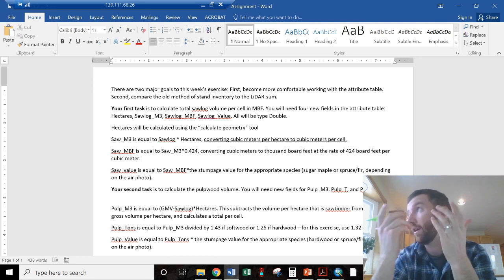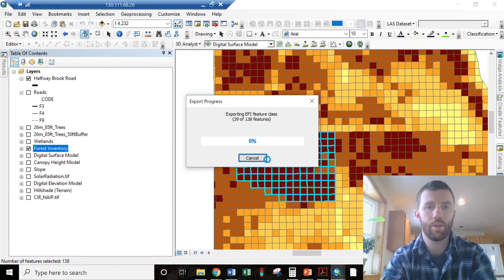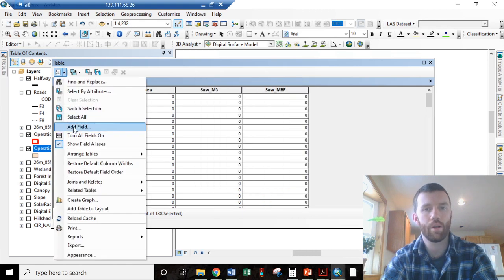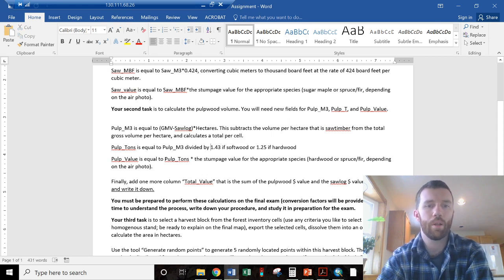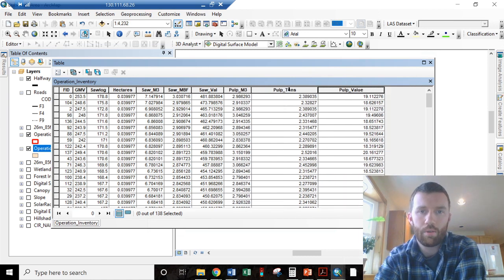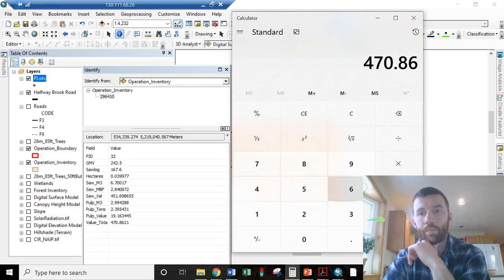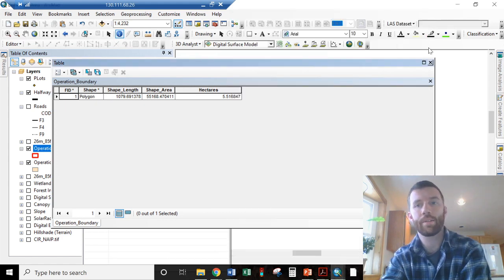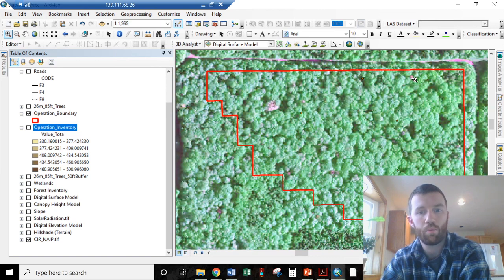FOR 242 April 14: LiDAR value vs value estimated from inventory plots